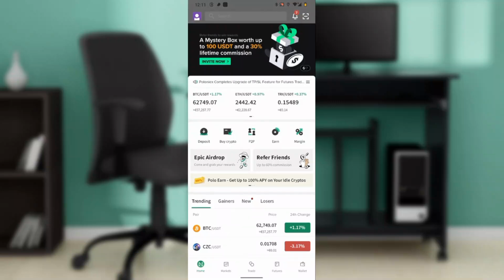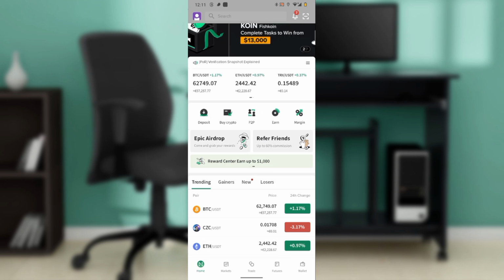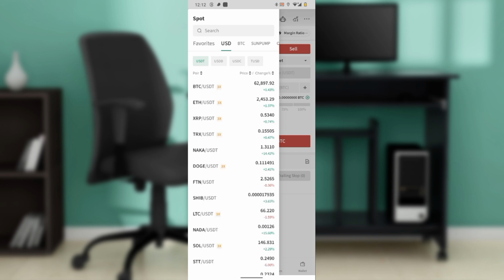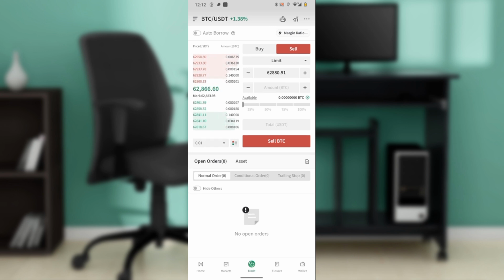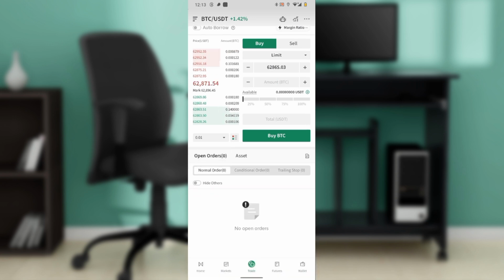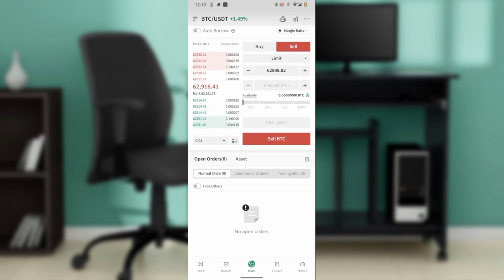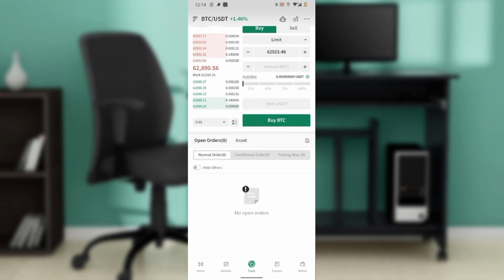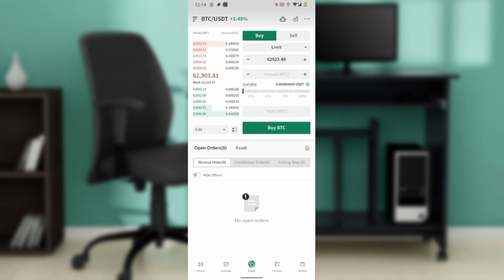How to Place a Limit Order on Poloniex (Quick Tutorial)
In this video I will show you How to Place a Limit Order on Poloniex. It would be good if you watch the video until the end so that you don't miss important steps.